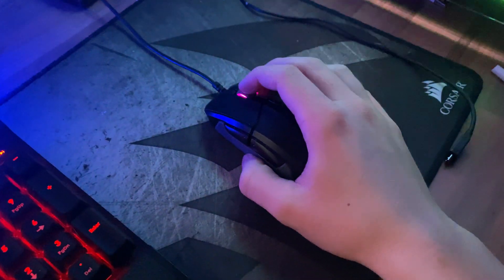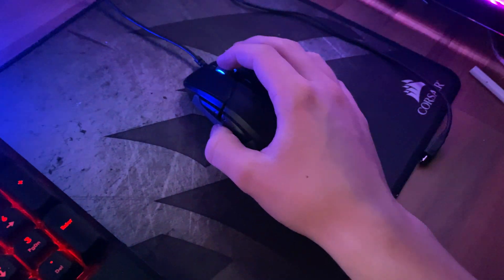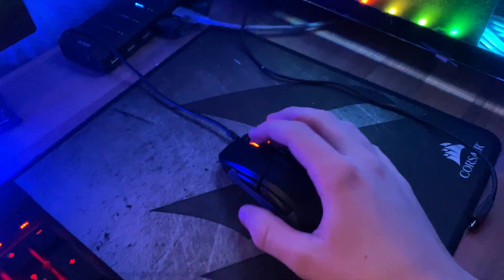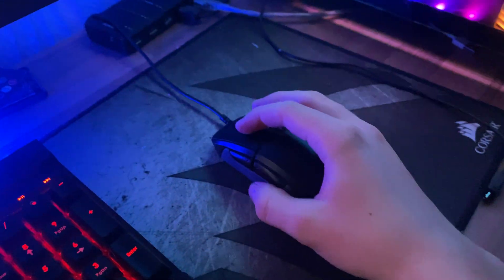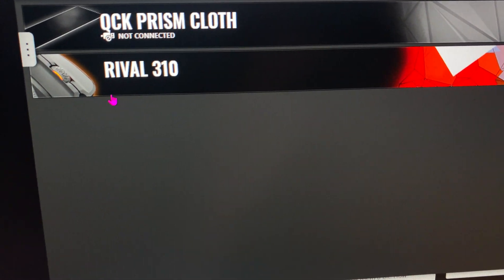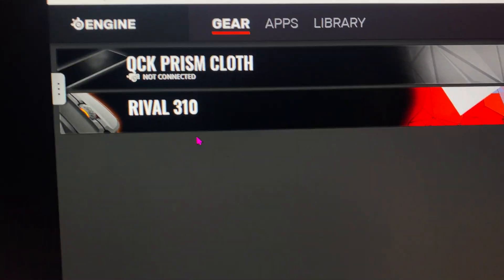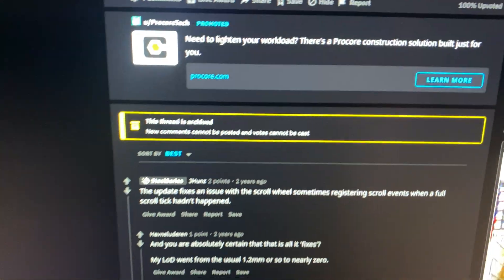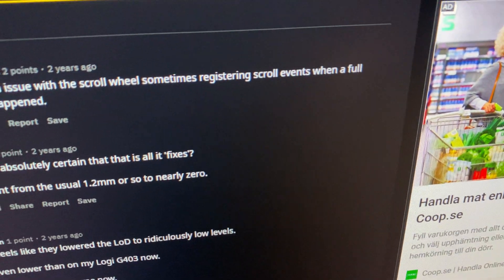Steelseries Rival 310 Scroll Wheel Problem FIX EASY | NO DISASSEMBLY